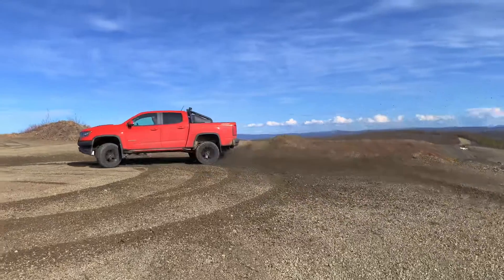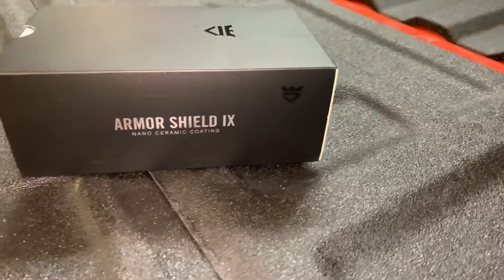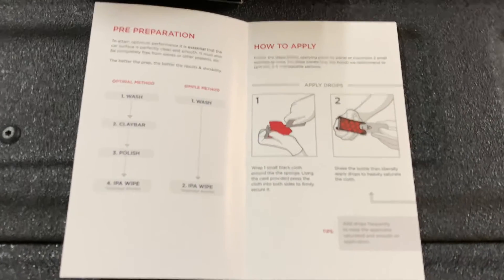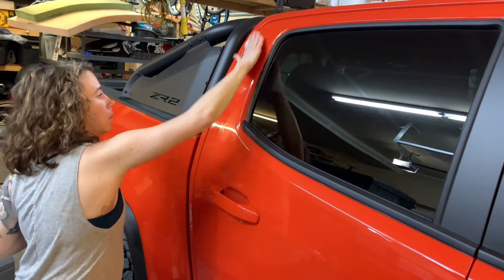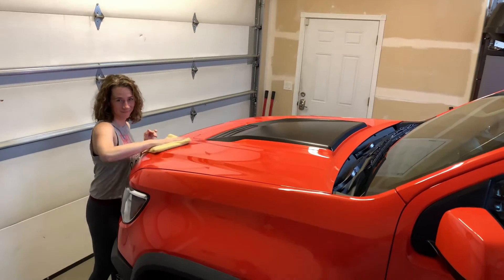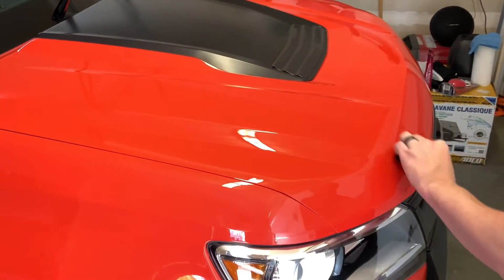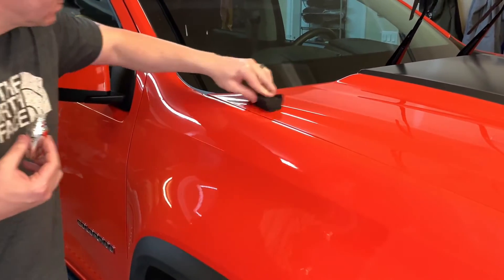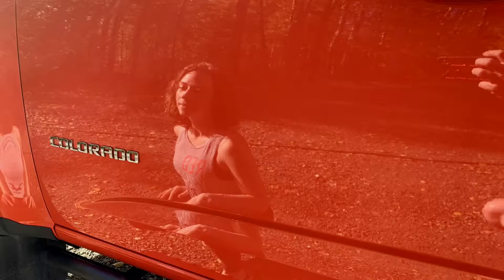BEST DIY CERAMIC COATING: AVALON KING: ARMOR SHIELD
We’re testing out the Avalon king Armor shield IX DIY ceramic coating kit. Until now ceramic coatings were recommended to be applied by professionals. The key is all in the prep work. Having your vehicle ceramic coated can run over $2000. The average price we have found was about $1500. We did find it cheaper but you’re required to do the prep work yourself. In this short video we will give a quick explanation of each step, showing you that this easy DIY kit is easy to apply. Living in Alaska we wax our truck twice per year and after only about a month it doesn’t look like there’s any wax left. Ceramic coating is supposed to last between 2-5 years in good conditions. With the average person owning their vehicle around 3-4 years, you could only have to do this once the entire time that you own it. Below is a link to the product that we used in the video. Avalon King has been amazing so far. We can’t wait to do a follow up video on how long this lasts.